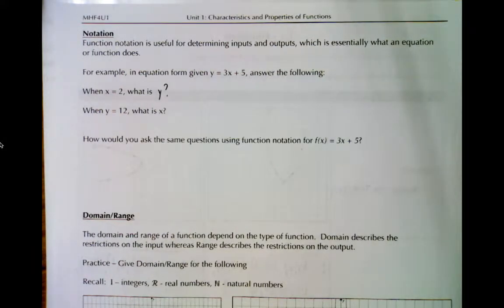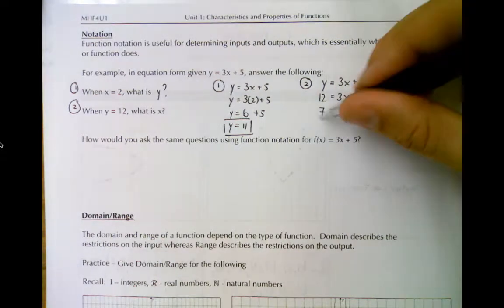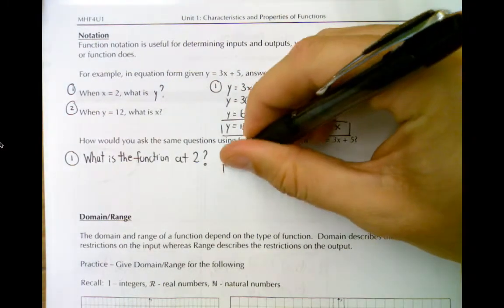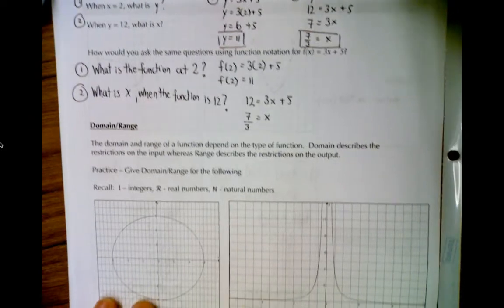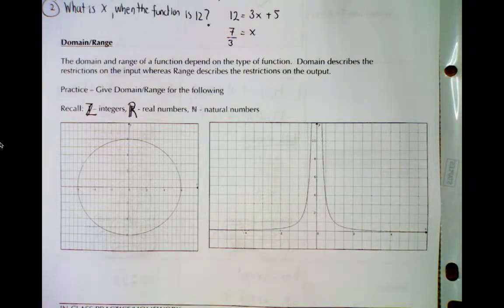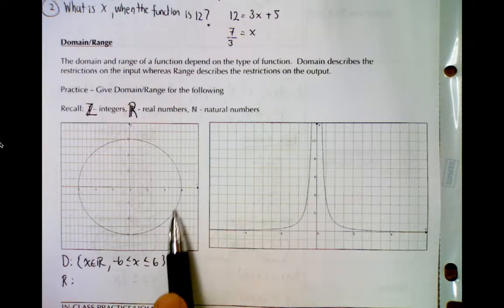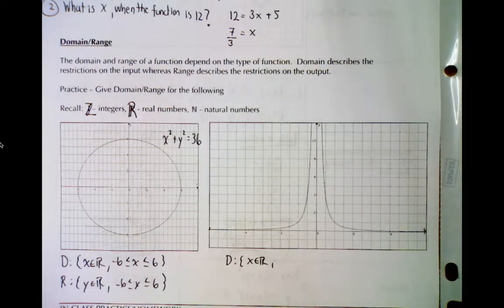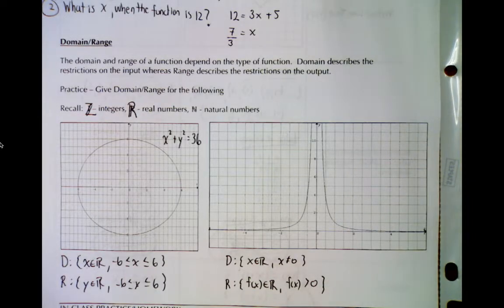MHF4U1 - 1.1 - Functions - Part 2*